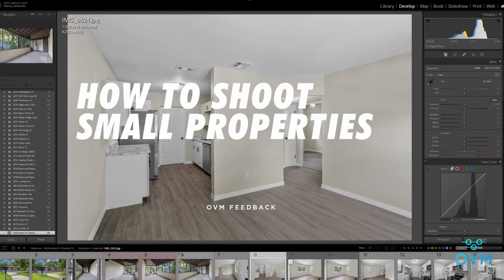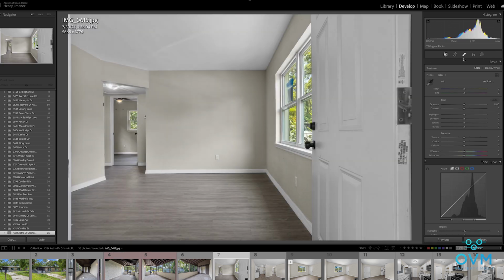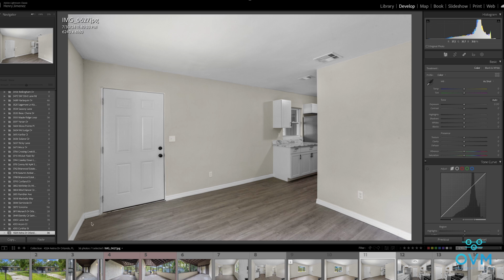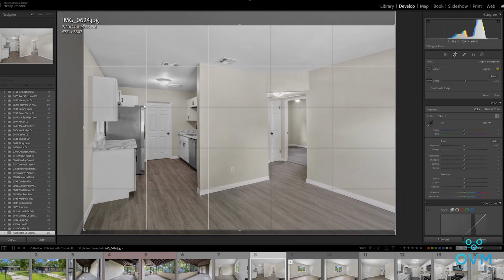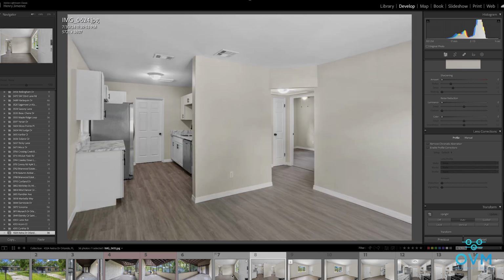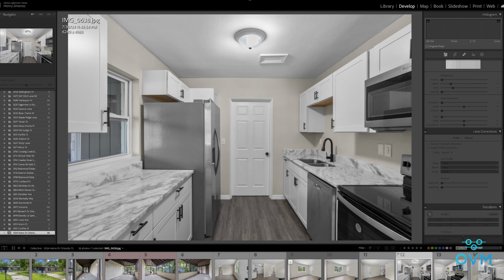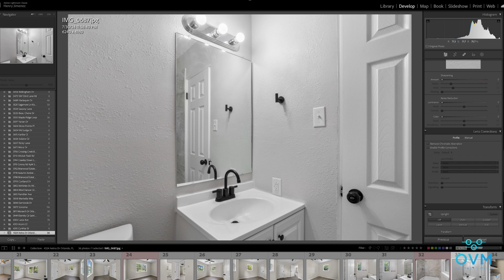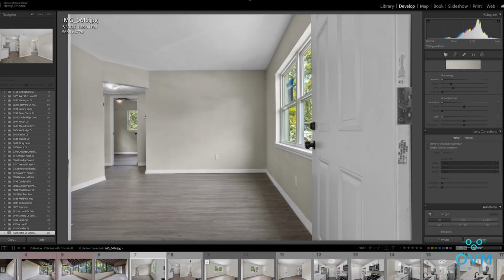OVM Feedback- How to shoot small properties like a boss: Composition balancing, working as a team...